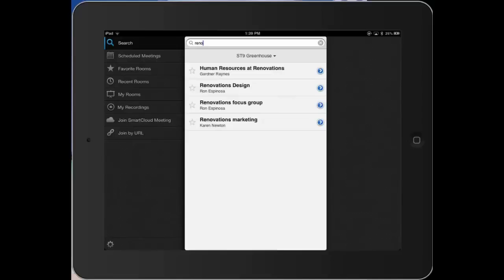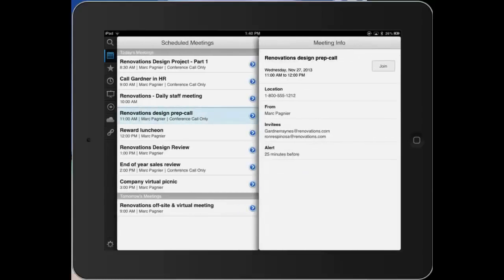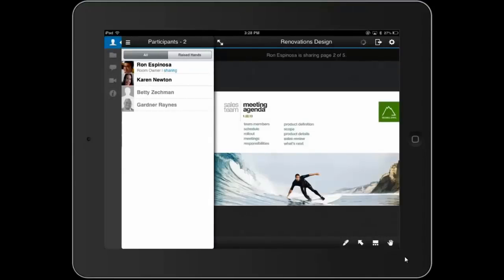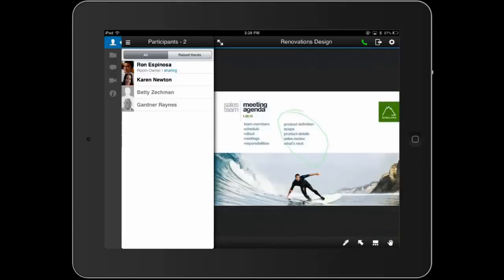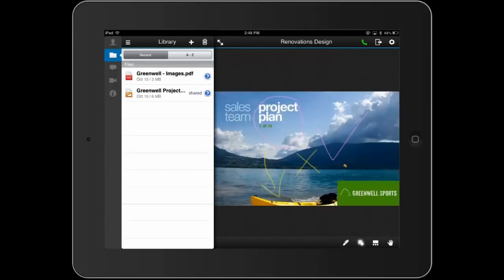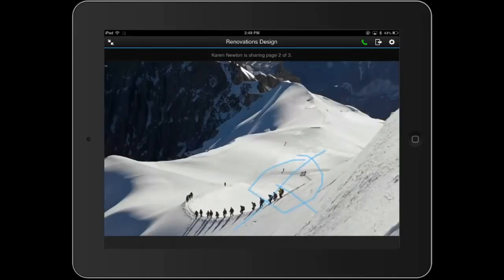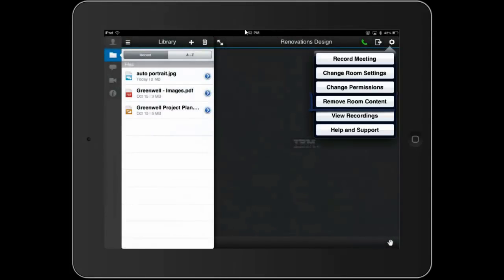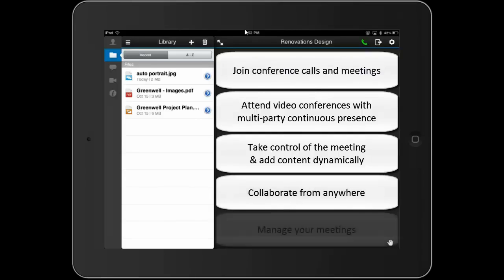IBM Sametime meetings on a tablet